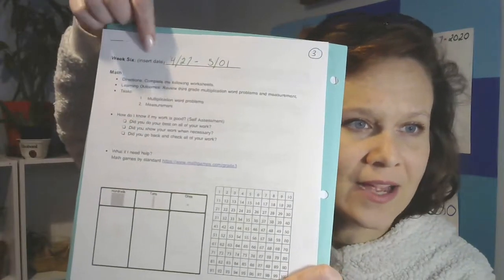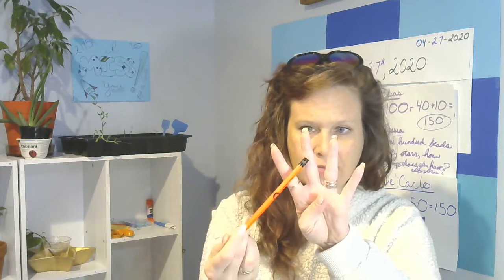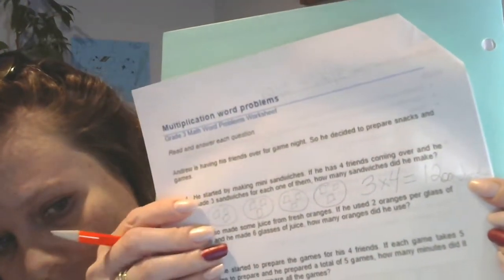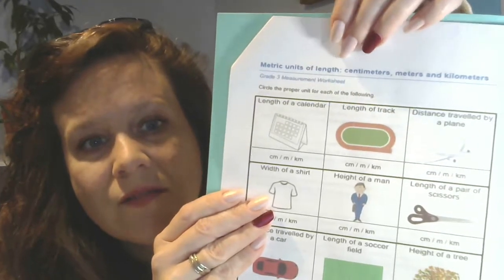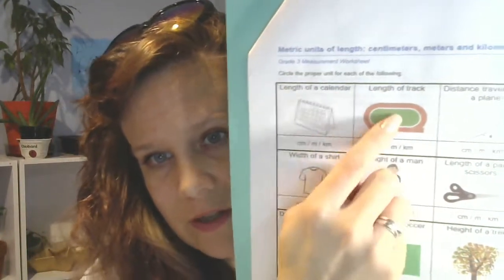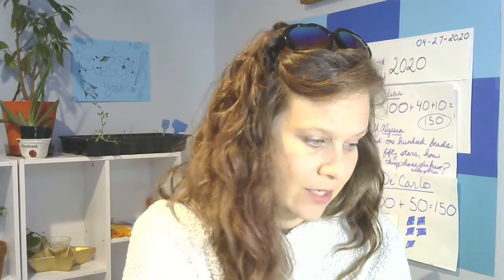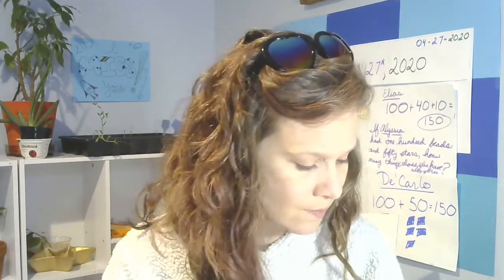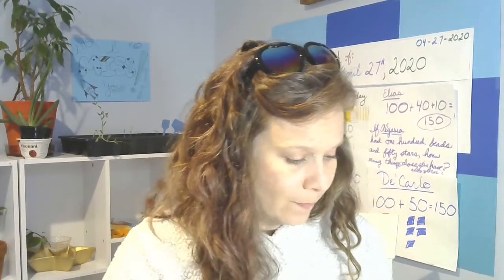3rd Grade Week SIX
Keep up the great work in week 6, Third Graders!